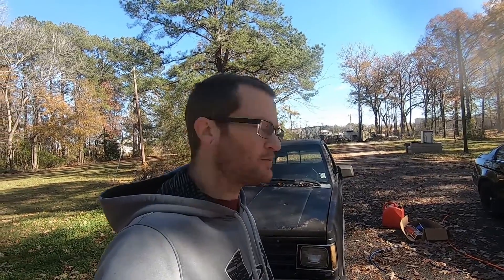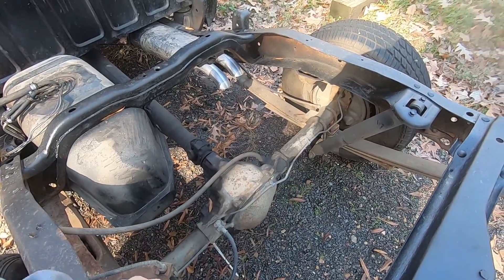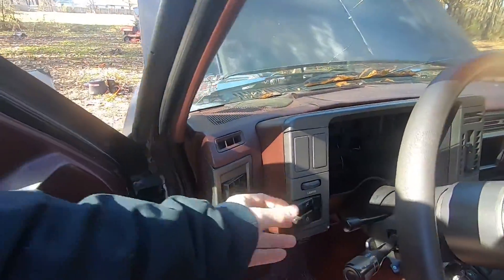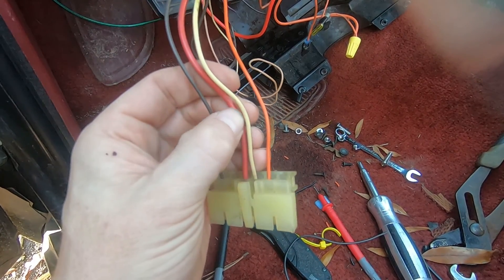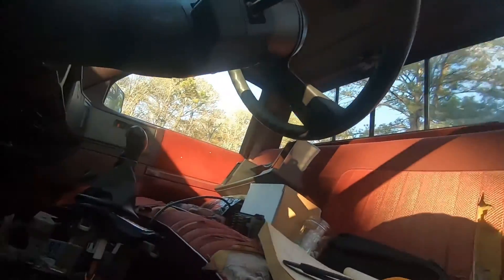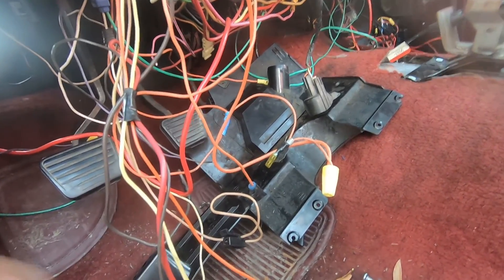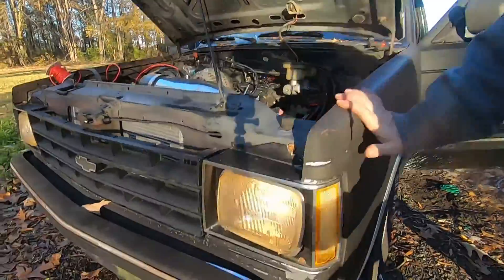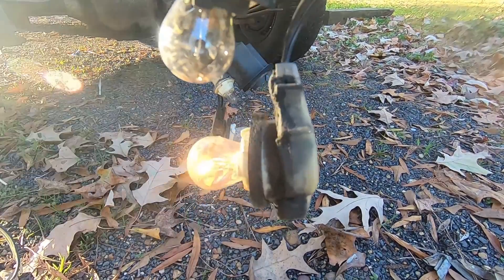Wiring Headlights, Taillights and Brake Lights | LSX Swapped S10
I have been dreading dealing with all those wires. However my desire to drive this truck on the street was greater than my laziness. Its not hard and as long as you have the wire diagram then you are all good. This info is based on a 91 chevy S10 1st Gen. Enjoy!!